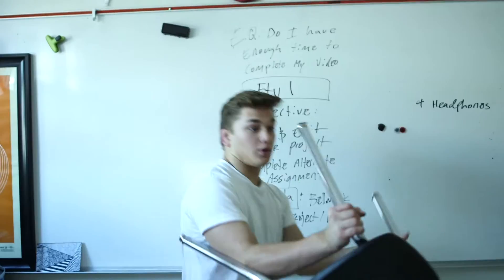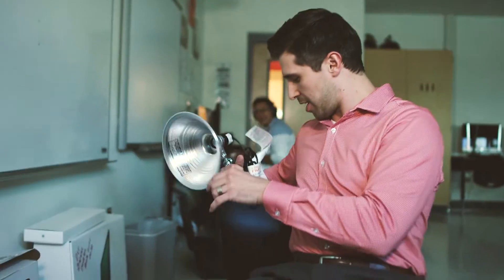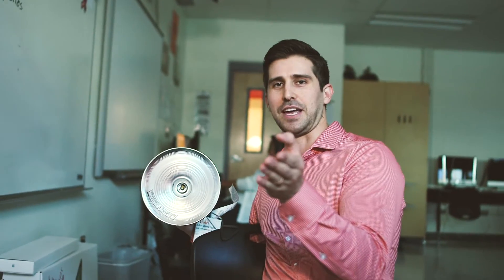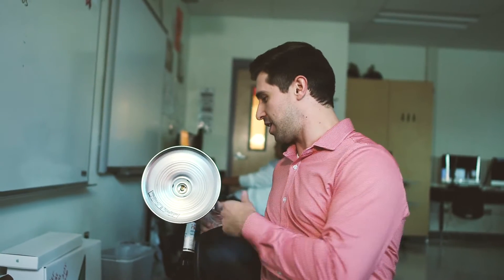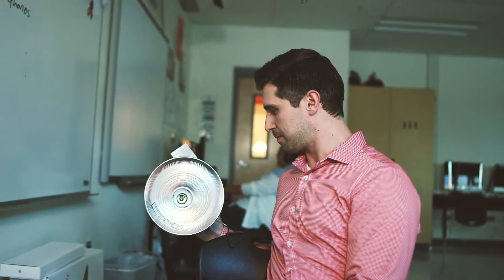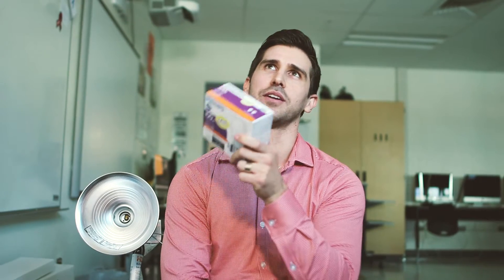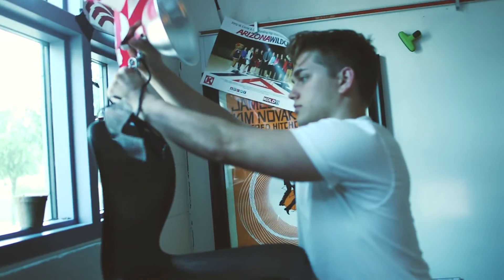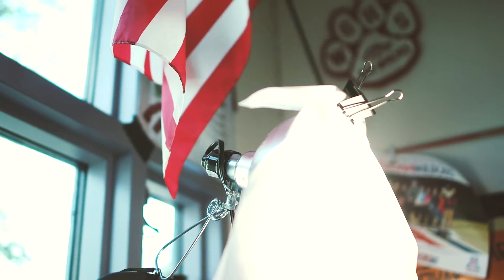Cheap and Easy DIY Video Lighting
CHEAP EASY AND FAST are words that you don't always hear when it comes to lighting for your videos but in this video Los Davalitos shows you how to achieve this look all under $50 dollars.

Here is links to all the lighting used in the video.